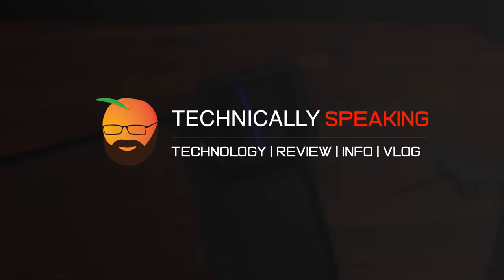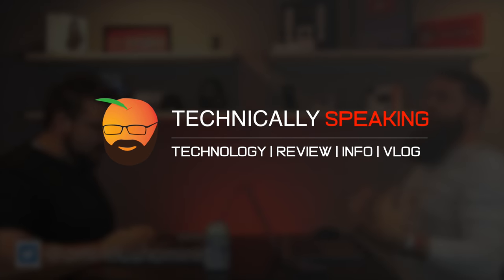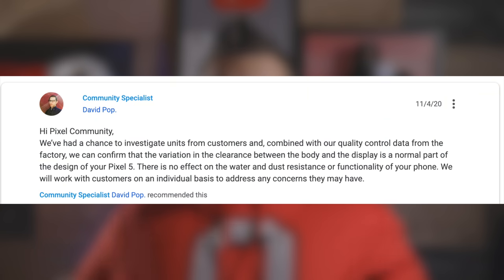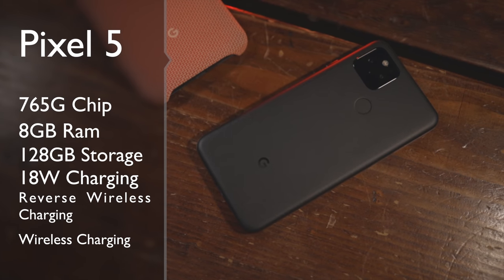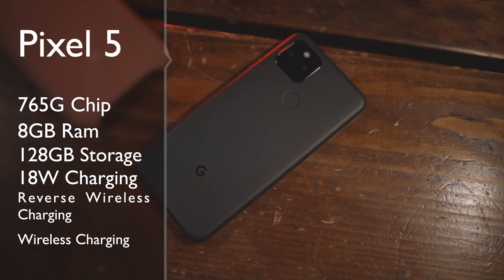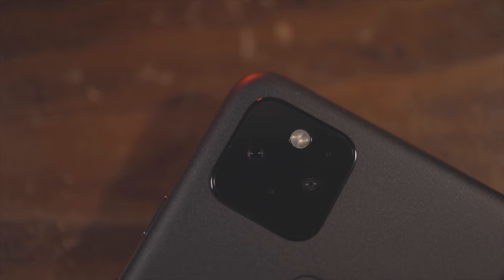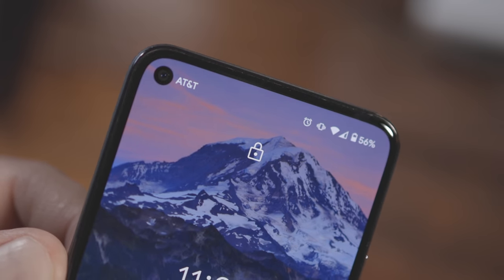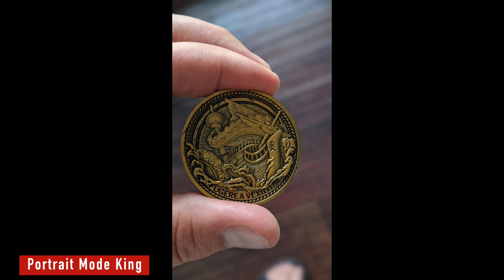Google Pixel 5 - 3 Month Review! Is the Pixel 5 worth it?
I've had the Google Pixel 5 for pretty close to 3 months, so, in today's video Scott is going to give his 3 month review of the Google Pixel 5!

AWESOME GEAR
Peak Design Tripod
Mackie Creator kit
Mackie USB-C Microphone
Mackie MC-100 Headphones